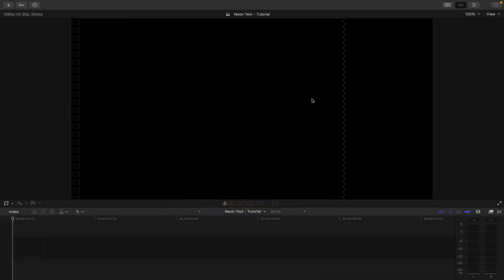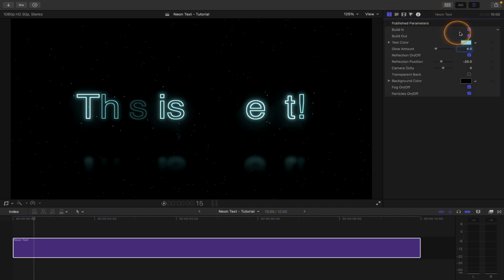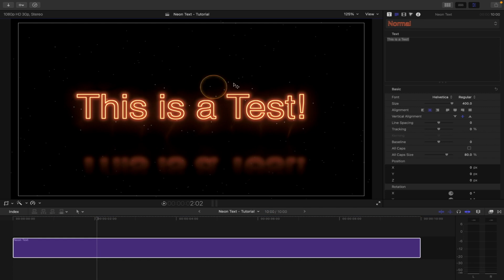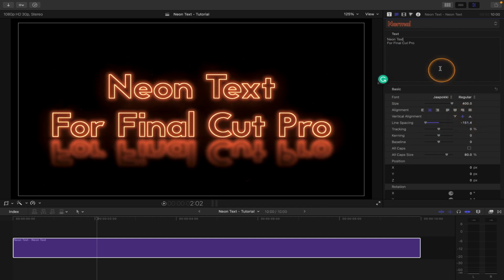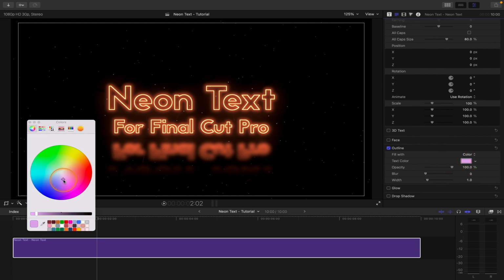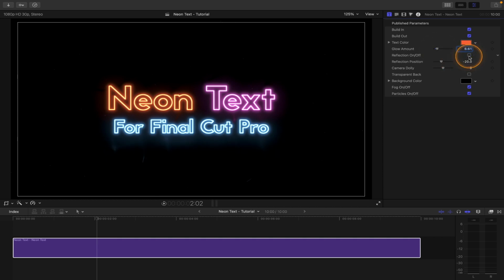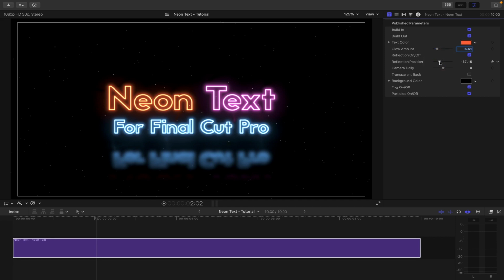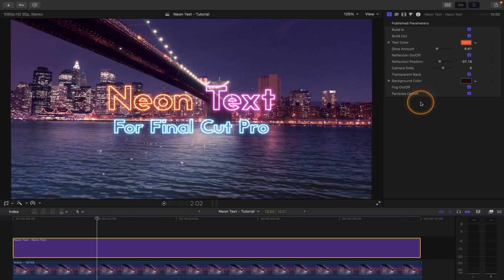Neon Text For Final Cut Pro - Tutorial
Introducing Neon Text, a new animation template for Final Cut Pro!

Create eye-catching and vibrant neon effects in just a few clicks.

You can easily add a professional touch to your videos with a wide variety of styles and customizable options.

Neon Text is user-friendly and easy to use whether you're a beginner or an experienced editor.

Impress your audience with stunning neon graphics and bring your videos to life.

Try Neon Text now and elevate your video editing skills!

Hello, my name is Deyson.

For over 30 years, I have helped produce commercials, short films, web films, music videos, and television programs for clients around the globe.

I love what I do and most of all I love to help others create beautiful videos.

If you need me to help you with your video editing, animations, motion graphics, and post-production needs or just need someone to help guide you don't hesitate to get in touch with me

Thank you for your valuable time and have an excellent and creative day. 🙂